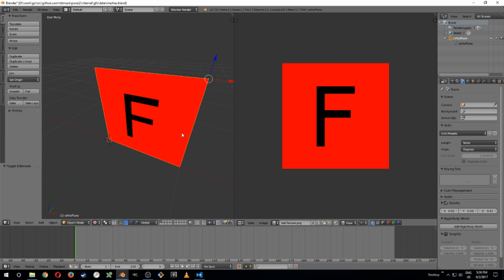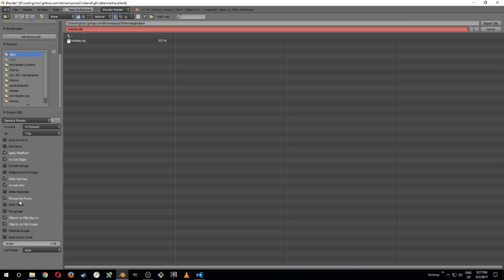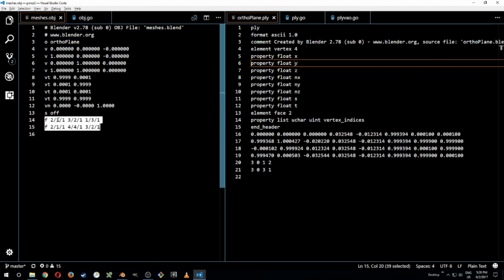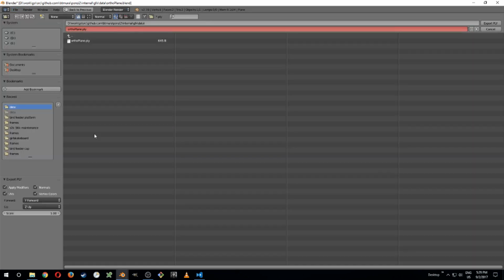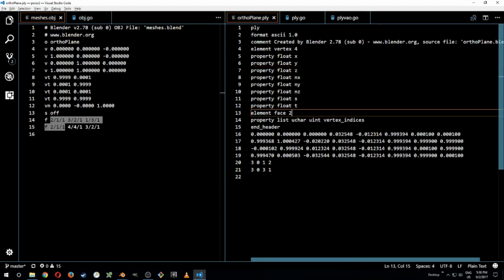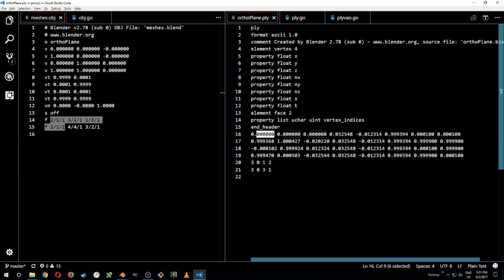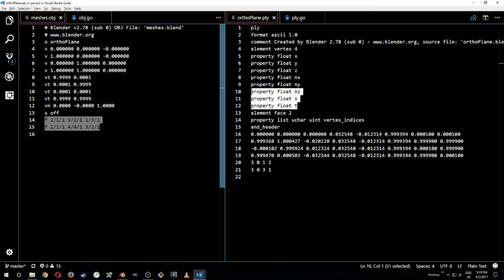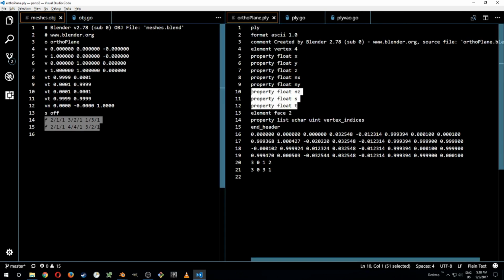Blender 3D: Exporting to OBJ and PLY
I show you how to export your 3D models from Blender 3D to OBJ and PLY and read them in to your program.